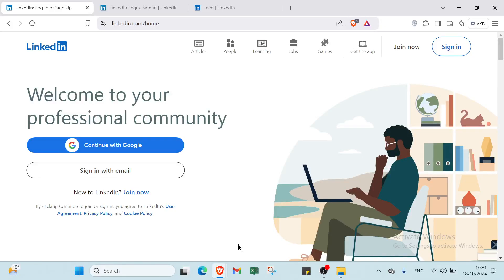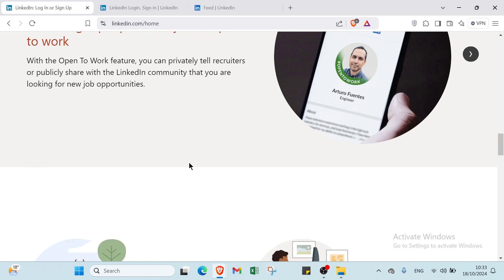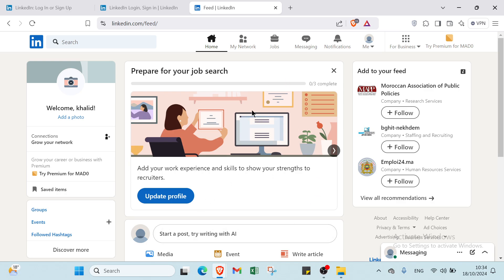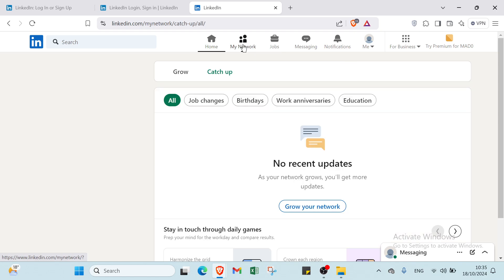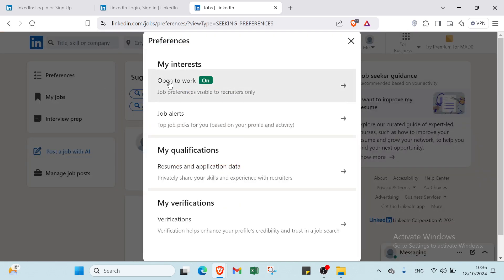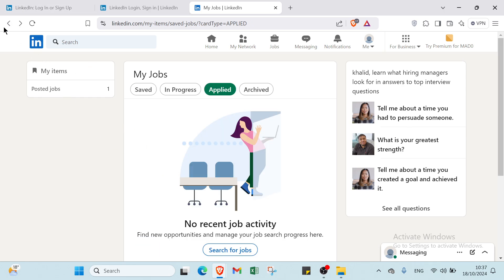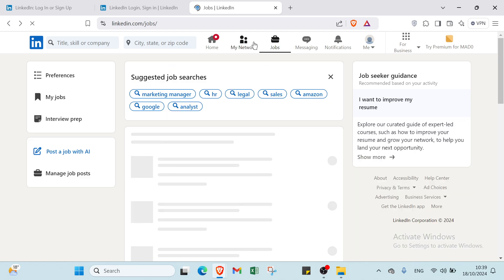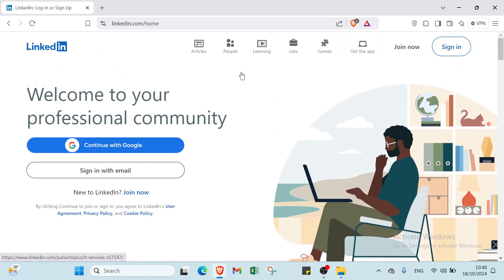How to Use LinkedIn in 2025 : Build Your Profile Like a Pro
How to Use LinkedIn in 2024: Build Your Profile Like a Pro

in this video we discuss : Learn how to use LinkedIn in 2024 to grow your professional network, showcase your skills, and unlock career opportunities. Perfect for beginners and seasoned users alike, this guide covers everything from setting up your profile and making connections to finding job opportunities and enhancing your online presence. Discover tips on leveraging LinkedIn’s tools to build a compelling profile, join industry-specific groups, and engage effectively with recruiters and peers. Whether you're looking to advance in your current field or explore new opportunities, this tutorial will help you make the most of LinkedIn’s powerful networking platform.